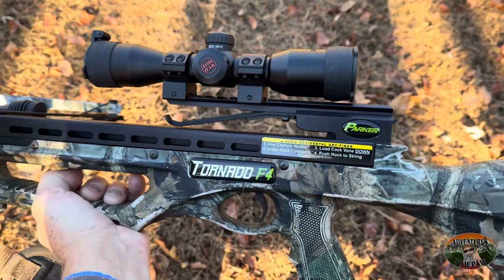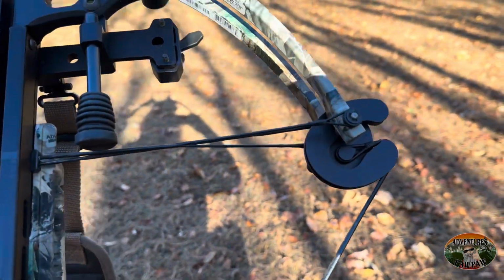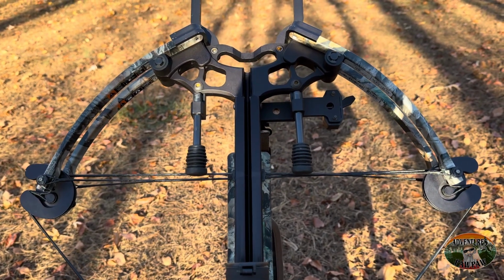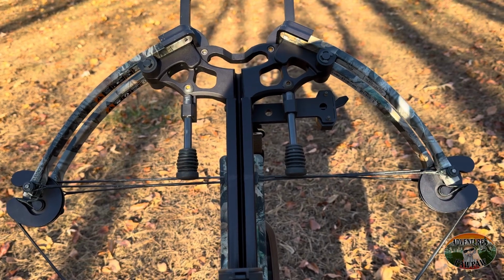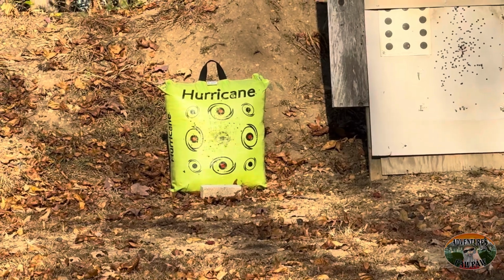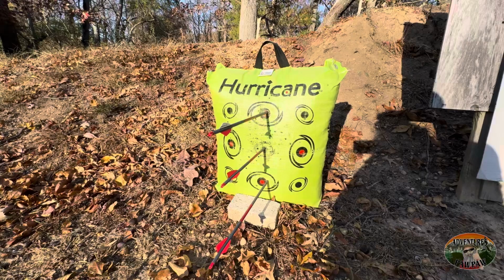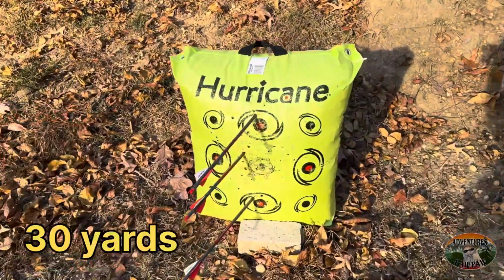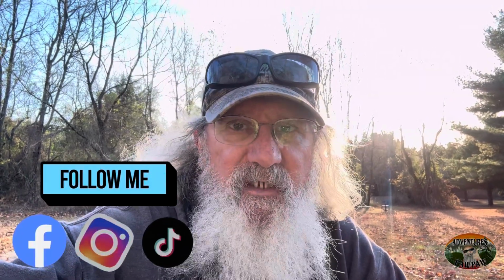Shooting my Crossbow// sighting in my crossbow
Welcome back to the “Original” Adventures With Paw Paw

On this day I’m shooting my crossbow. I have to check it out so I can go hunting. Always shoot and sight in before you head out. I shot out to 20, 30, and 40 yards. I’m happy with the sighting in. Not happy with my age and me not being able to hold as steady as I use to. Hopefully I will be able to put something in the freezer. I can use the help.